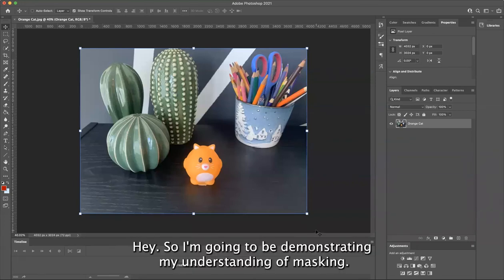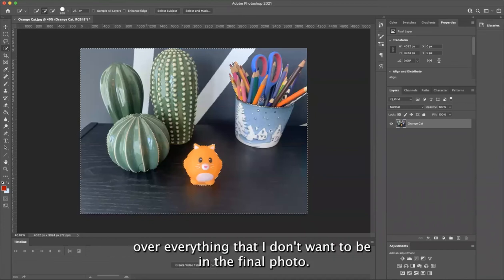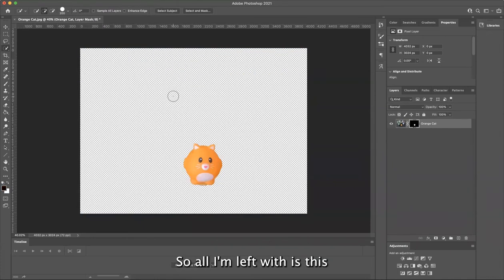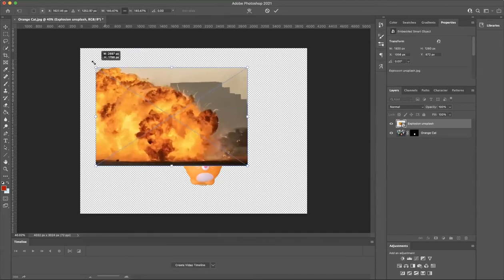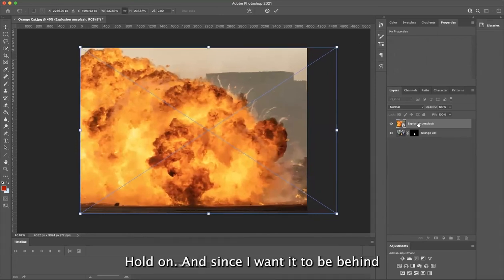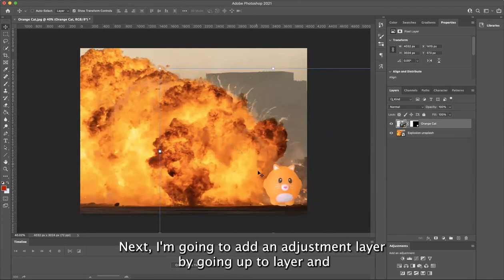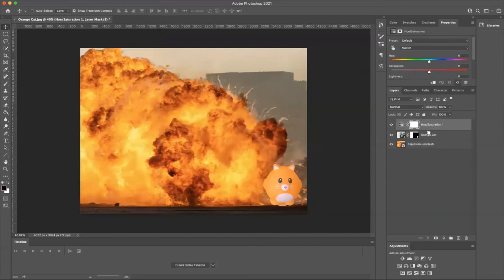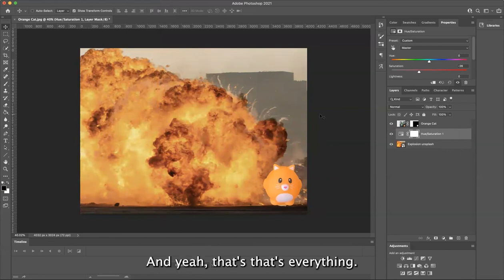Simple Photoshop masking tutorial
Ignore the awful audio quality.